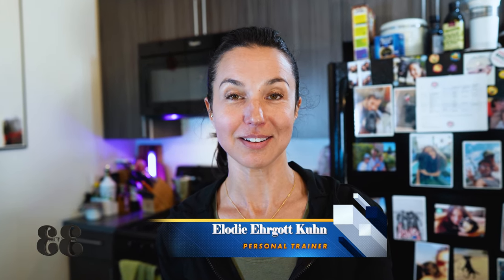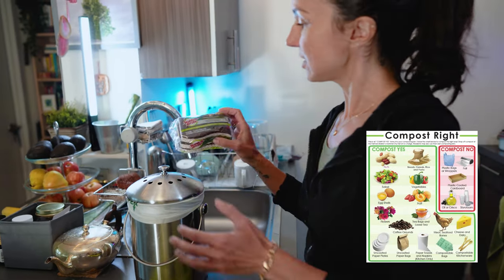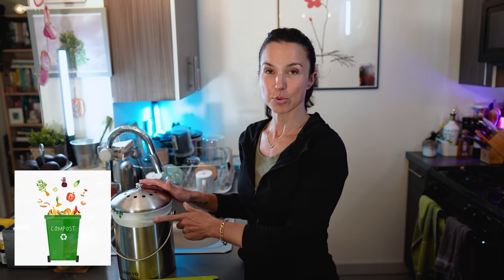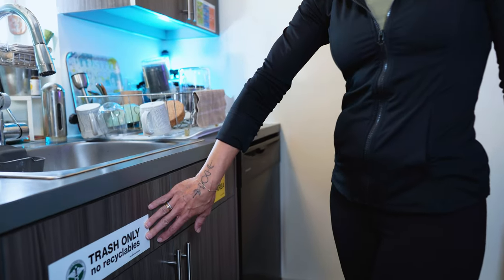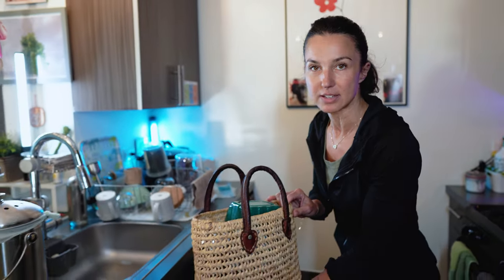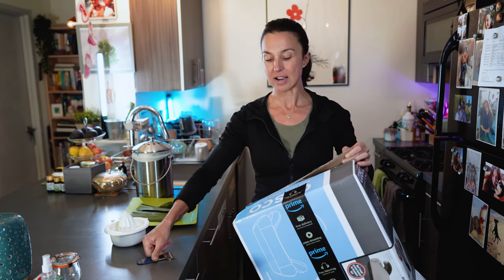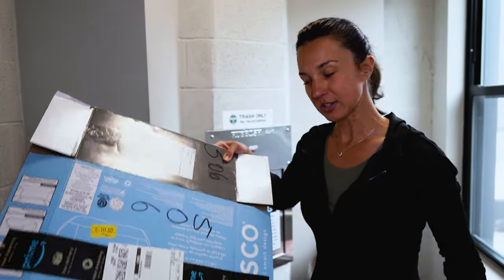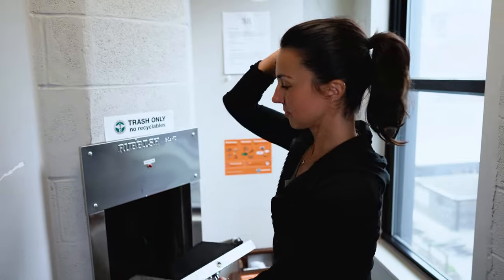Elodie's Recycling Samples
Elodie, an Eleven33 resident shows the best practices to recycle and composting wastes, in the building, Following the guidelines of the NYC Sanitation recycling program.
What to Recycle for Residents and Apartment Managers
The Department of Sanitation provides dual-stream recycling. Discover how to sort your recycling and what belongs together.
Recycling should be separated into two bins, containers or bags.
Metal, glass, plastic and cartons go together, in the blue bin. Please empty and rinse metal, glass, plastic and cartons containing food before recycling.

Mixed paper and carboard can go together in the green bin.  Break cardboard into small pieces before putting it into bags. Flatten corrugated cardboard boxes into bundles.

Learn what type of items are accepted for recycling:

Metal (all kinds)

    metal cans (soup, pet food, empty aerosol cans, empty paint cans, etc.)
    aluminum foil and foil products (wrap and trays)
    metal caps and lids
    household metal items (wire hangers, pots, tools, curtain rods, small appliances that are mostly metal, certain vehicle license plates, etc.)
    bulky metal items (large metal items, such as furniture, cabinets, large mostly metal appliances, DOES NOT INCLUDE electronic devices banned from disposal)

Glass

    glass bottles and jars ONLY

Plastic (rigid plastics)

    plastic bottles, jugs, and jars
    rigid plastic caps and lids
    rigid plastic food containers (yogurt, deli, hummus, dairy tubs, cookie tray inserts, “clamshell” containers, other rigid plastic take-out containers)
    rigid plastic non-food containers (such as “blister-pack” and “clamshell” consumer packaging, acetate boxes)
    rigid plastic housewares (flower pots, mixing bowls, plastic appliances, etc.)
    bulk rigid plastic (crates, buckets, pails, furniture, large toys, large appliances, etc.)

Note:  Rigid plastic is any item that is mostly plastic resin—it is relatively inflexible and maintains its shape or form when bent.

Cartons

    Food and beverage cartons
    Drink boxes
    Aseptic packaging (holds beverages and food: juice, milk and non-dairy milk products, soup, etc.)

Paper

    newspapers, magazines, catalogs, phone books, mixed paper
    white and colored paper (lined, copier, computer; staples are ok)
    mail and envelopes (any color; window envelopes are ok)
    receipts
    paper bags (handles ok)
    wrapping paper
    soft-cover books (phone books, paperbacks, comics, etc.; no spiral bindings) (schools should follow their school  book recycling procedures)

Cardboard

    cardboard egg cartons
    cardboard trays
    smooth cardboard (food and shoe boxes, gift boxes, tubes, file folders, cardboard from product packaging)
    pizza boxes (remove and discard soiled liner; recycle little plastic supporter with rigid plastics)
    paper cups (waxy lining ok if cups are empty and clean; recycle plastic lids with rigid plastics)
    corrugated cardboard boxes (flattened and tied together with sturdy twine)